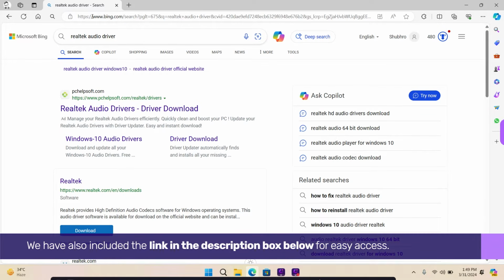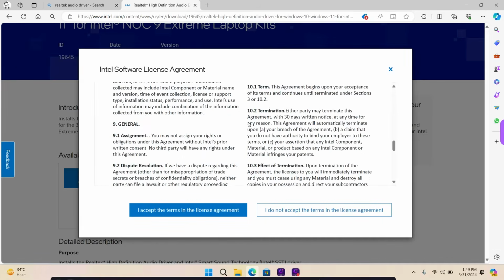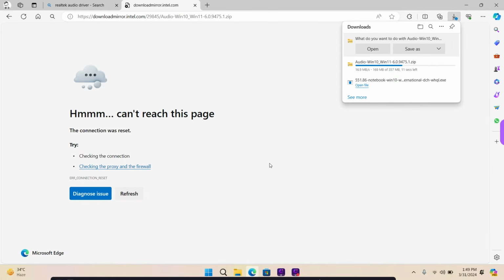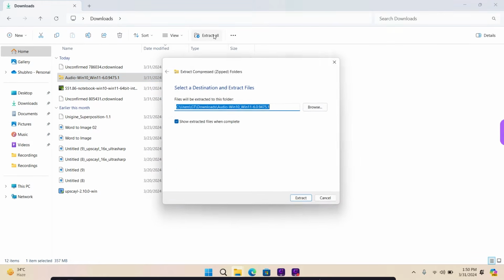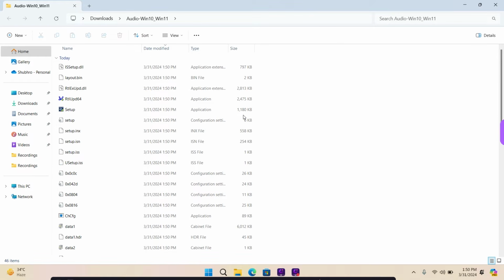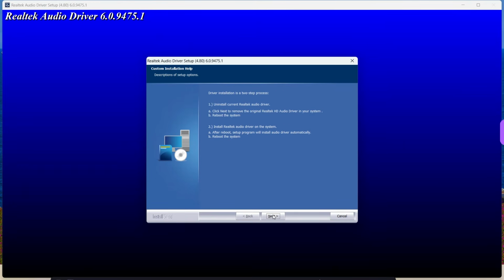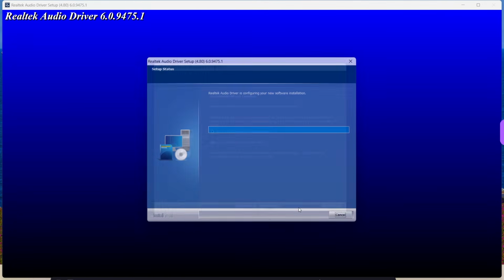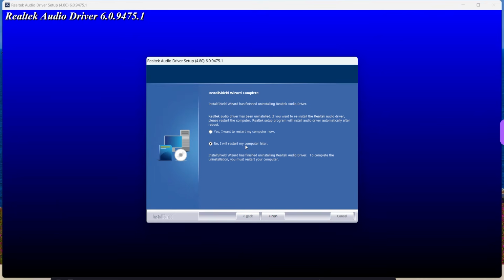How To Download and Install Realtek Audio Drivers In Windows 11 | Audio Driver Install Tutorial!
Having trouble downloading, installing or updating your Realtek Audio Drivers on your Windows 11 PC or laptop? If yes, then you are at the right place!

In this step-by-step video tutorial, we’ll walk you through downloading, and installing the essential Realtek High-Definition Audio Driver for your Windows 11 PC in a proper method.

Whether you’re troubleshooting audio issues or simply want to enhance your sound quality, this video has got you covered!